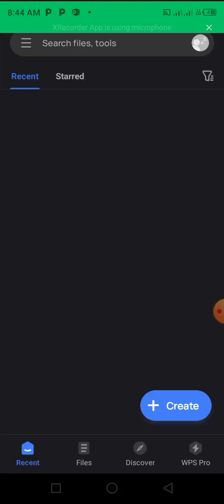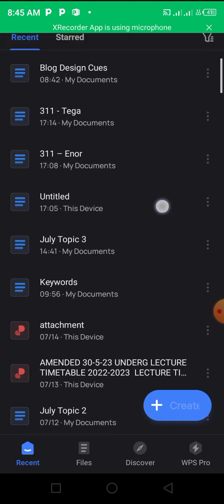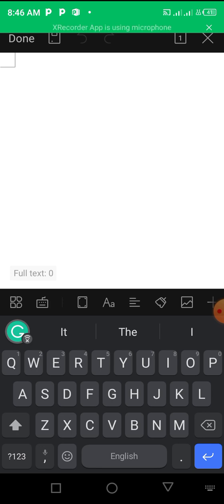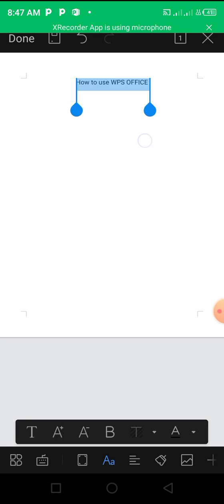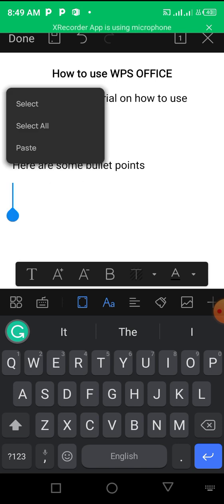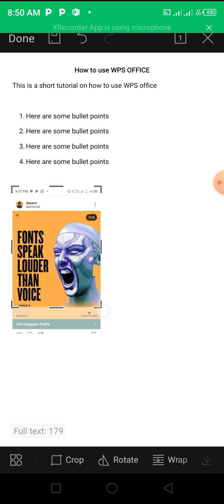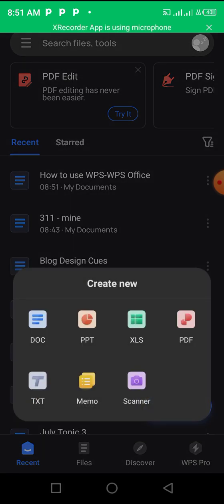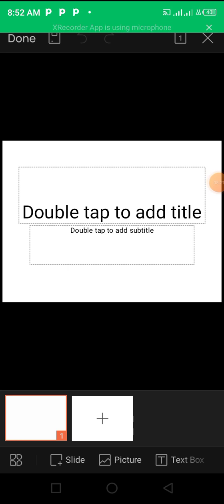Using WPS Office on your Android device | BEST Method!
If you want to learn how to use WPS Office on your Android phone in 2023, then you should watch this tutorial to the end.

I will show you how I use this app to create professional documents within minutes.